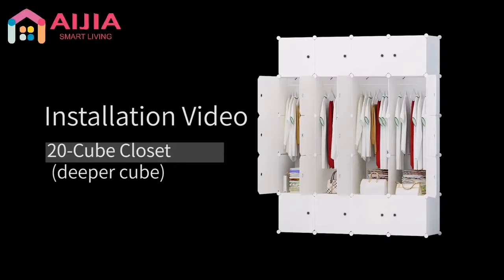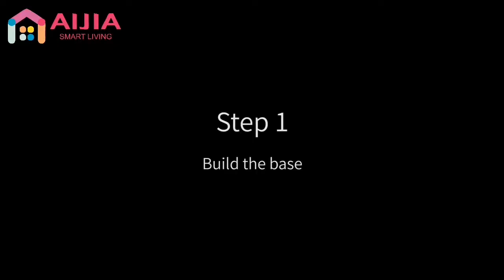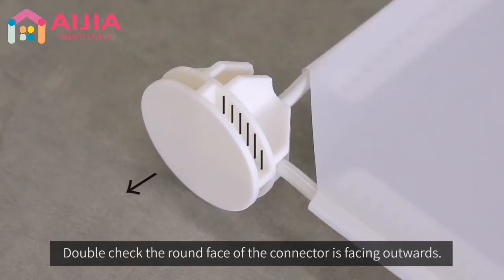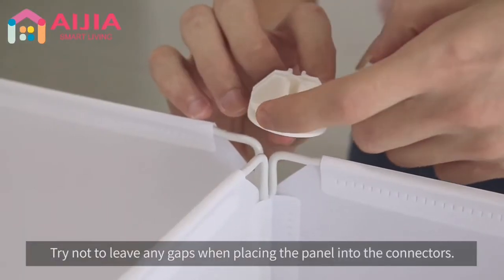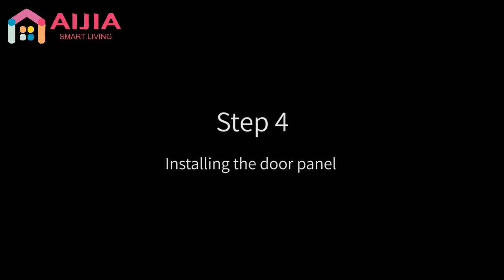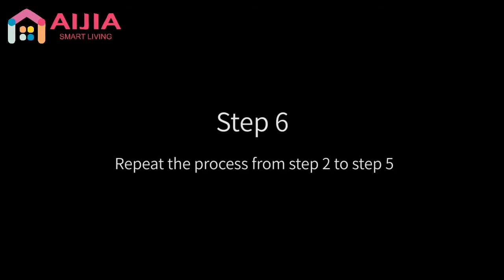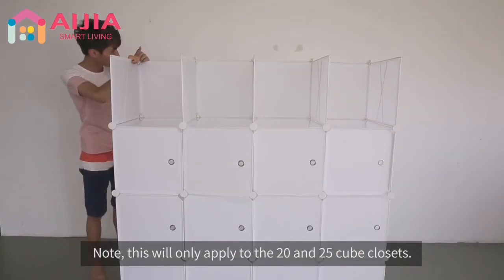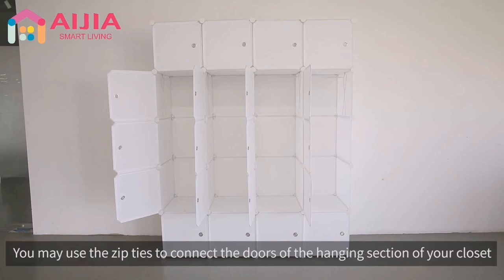AIJIA CUBE CLOSET INSTALLATION // PLASTIC WARDROBE INSTALLATION